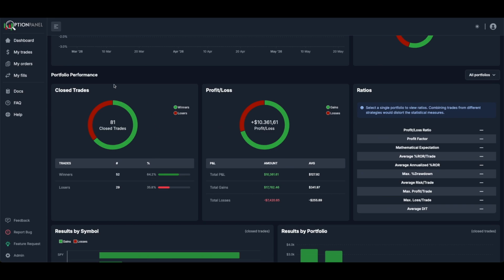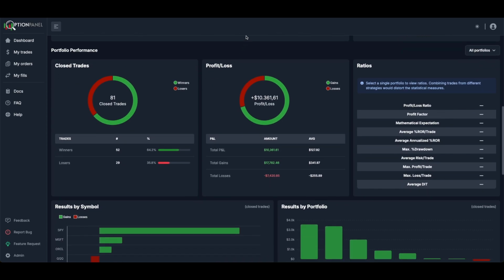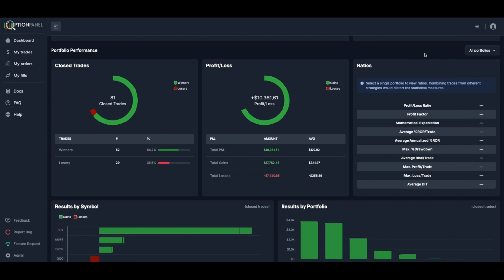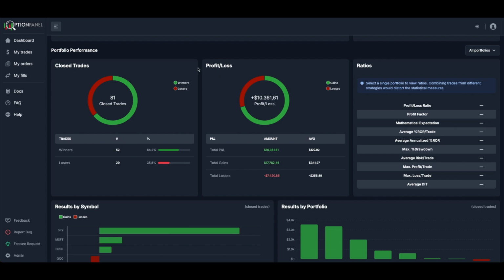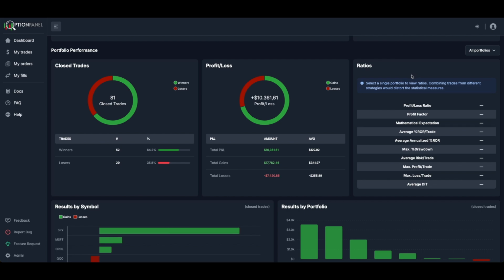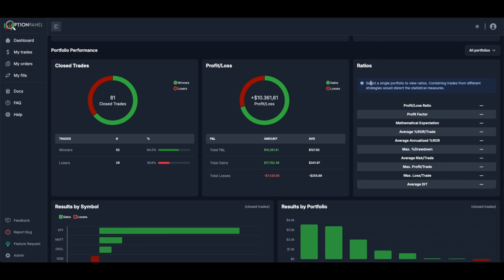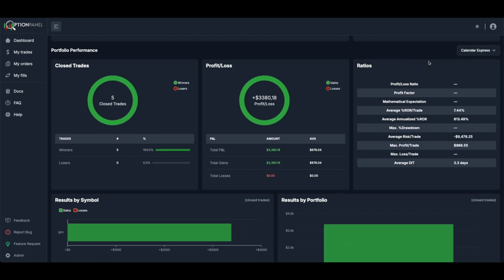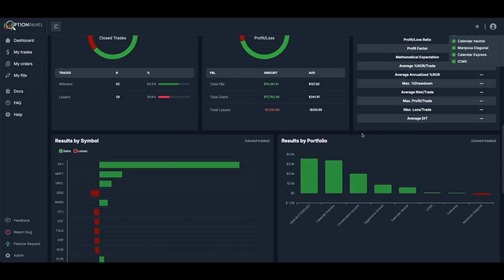Portfolio Performance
In this tutorial, you'll get a complete walkthrough of the Portfolio Performance section of the Option Panel Dashboard.
We'll cover how this section differs from Account Overview, and walk through each metric in detail — including Closed Trades and win rate, the Profit and Loss breakdown, and the Ratios panel with key statistical indicators like Profit Factor and Mathematical Expectation.
We'll also explain why the Ratios section requires a single portfolio selected to produce meaningful results, and how to read the Results by Symbol and Results by Portfolio charts.